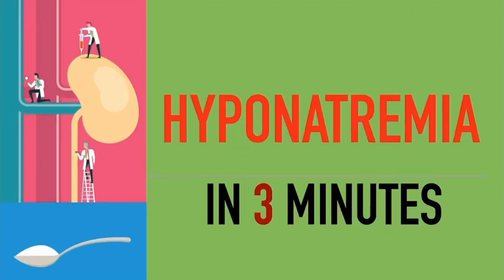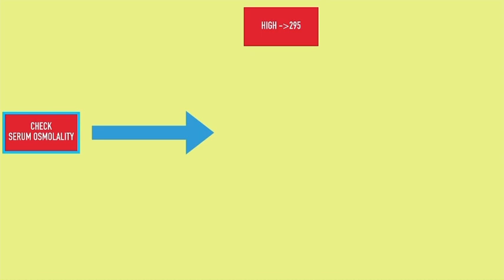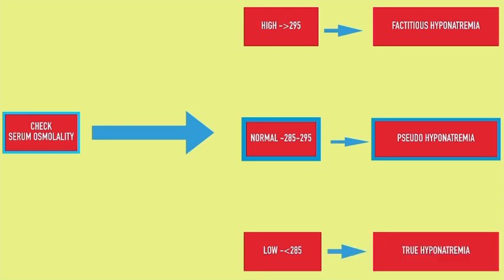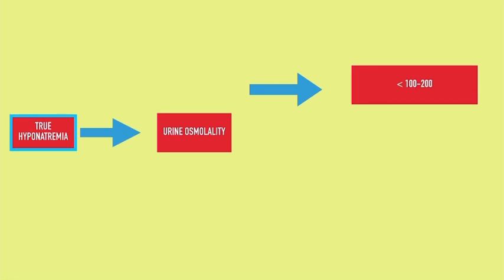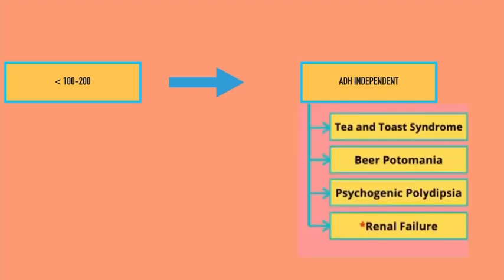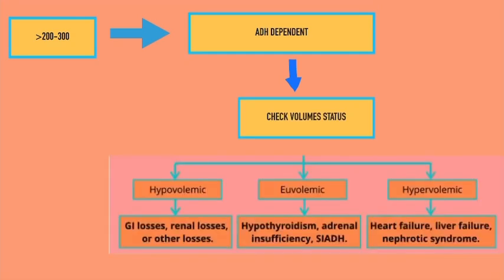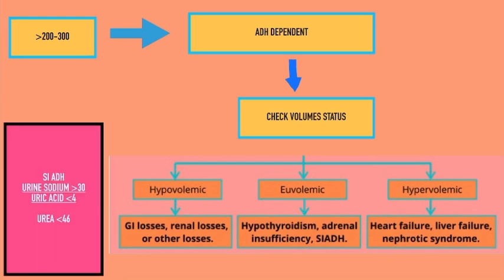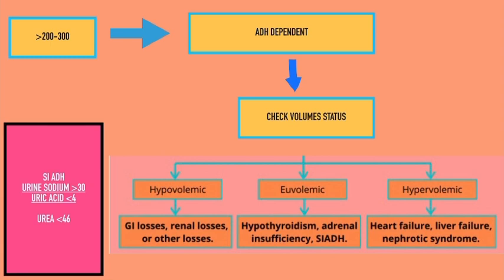HYPONATREMIA IN 3 MINUTES : RAPID ALGORITHM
In this video, am going to discuss about an algorithm for hyponatremia evaluation. When you see a patient with hyponatremia, the first thing you have to do is serum osmolality, to differentiate true from false hyponatremia. True mean low sodium, with low osmolality.if you get normal osmolality,its called pseudo hyponatremia.if you get high osmolality, its called factitious hyponatremia.if you don't have facility to measure serum osmolality, you can exclude false hyponatremia by measuring RBS/LFT/FLP and asking for history of recent administration of Mannitol and IVIG.

. After excluding false hyponatremia, you should look urine osmolality to look for ADH action. If hyponatremia is adh dependent,urine osmolality will be high.The causes of hyponatremia with low urine osmolality are tea and toast, beer poto, etc.if you don't have facility to measure urine osmolality, you can use specific gravity as proxy.Specific gravity less than 1.010 indicate hypotonic urine.in case of adh dependent hyponatremia,next thing you should asess is volume status of patient.

Hypervolemia due to 3 causes is evident with raised jvp, pedal edema and ascites.Severe hypovolemia is also evident with hypotension and orthostasis.to differentiate subtle hypovolemia from euvolemia, we can use urine sodium, blood urea and uric acid.Urine sodium less than 20 indicate hypovolemia..serum sodium more than 30, serum urea less than 46 and uric acid less than 4 indicate siadh.if the patient is euvolemic, always rule out severe hypothyroidism and adrenal insufficiency before labeling it in to SIADH.

So always follow this algorithm for every case of hyponatremia. For full video with the basics and complete approach, please watch the video given in the link. See you soon with the next video.